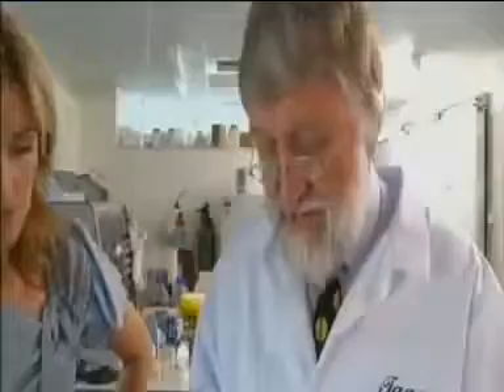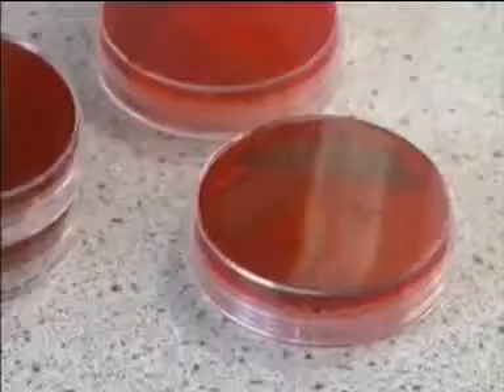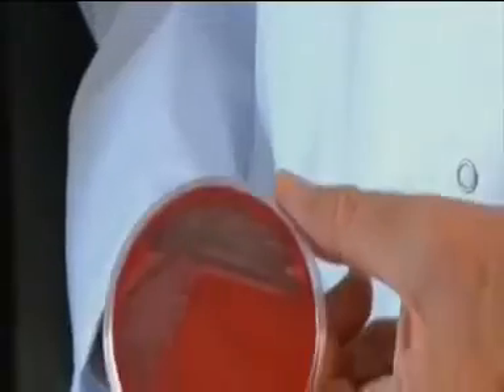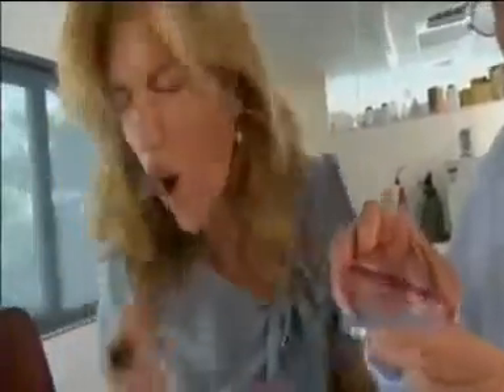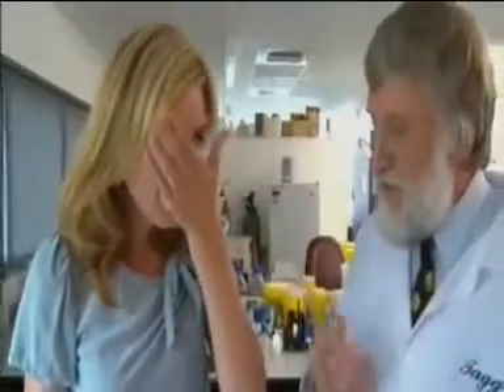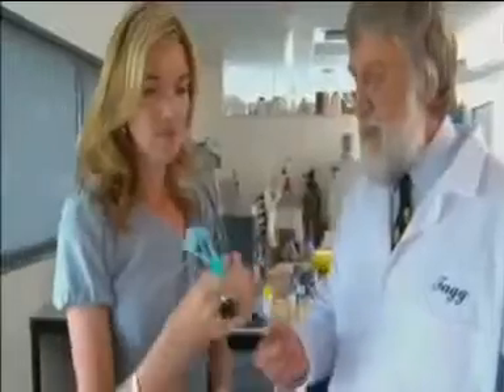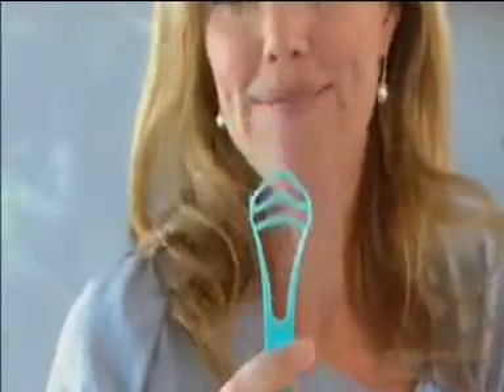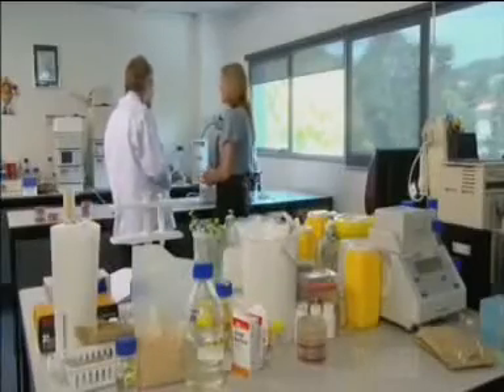Rossz szájszag ellen oral probiotikum - BLIS K12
Streptococcus salivarius BLIS K12 egy szagtalan baktérium, ami segít legyűrni a rossz szájszagot okozó baktériumokat.